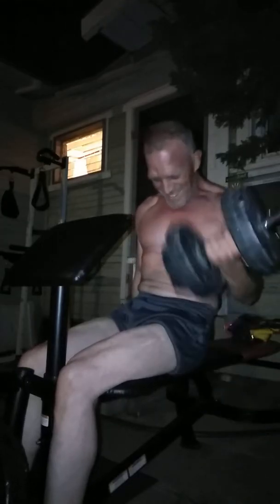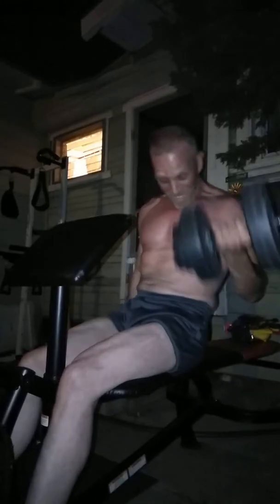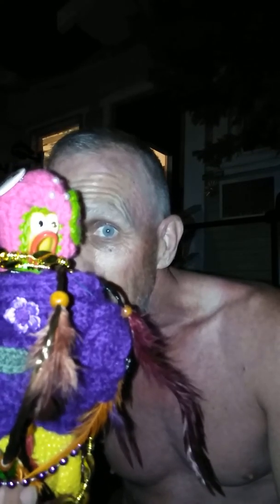Part 3---April 23rd, 2019. Let's Workout with my SCREAMING YELLOW RUBBER CHICKENS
Pump you're screaming yellow rubber chicken tonight
April 23, 2019